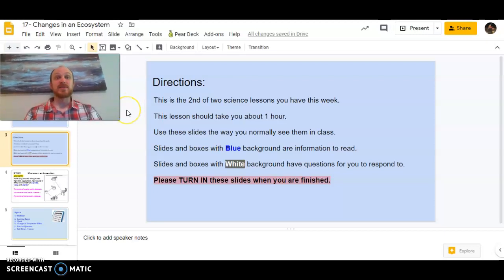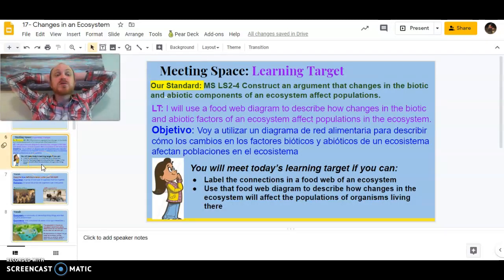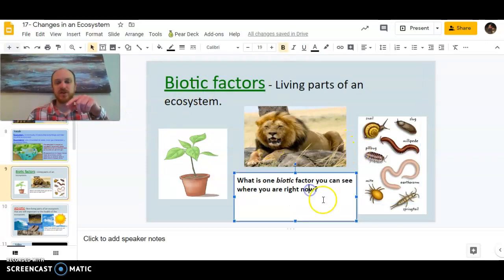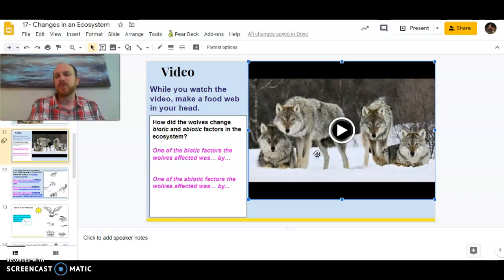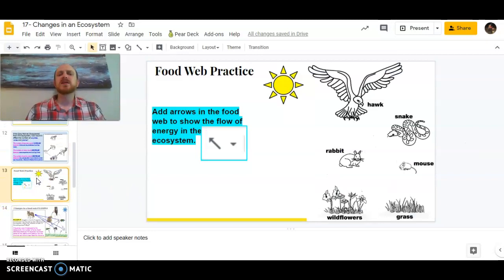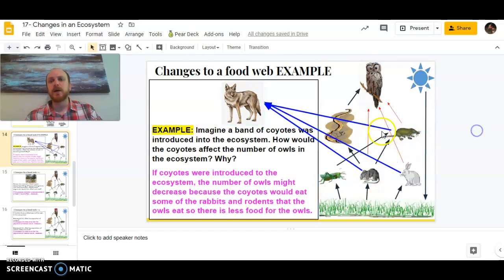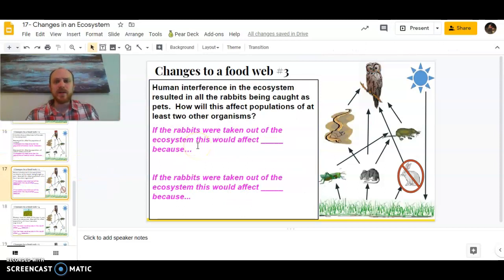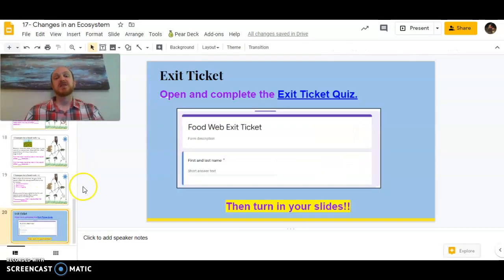17- Changes in an Ecosystem